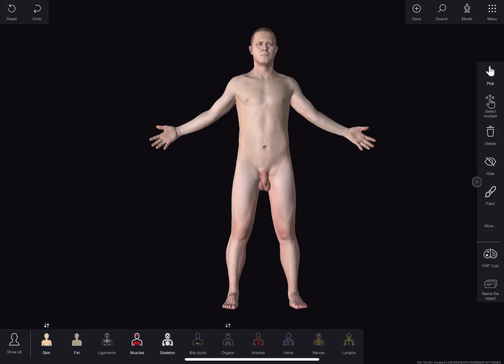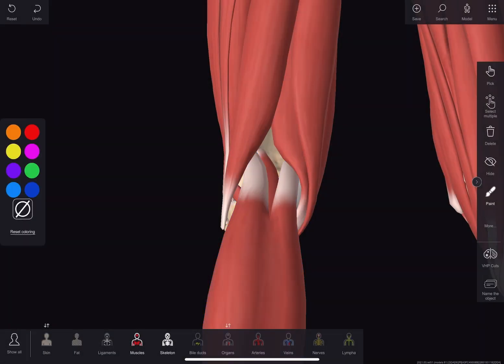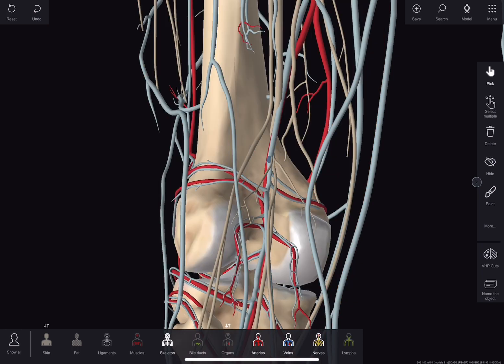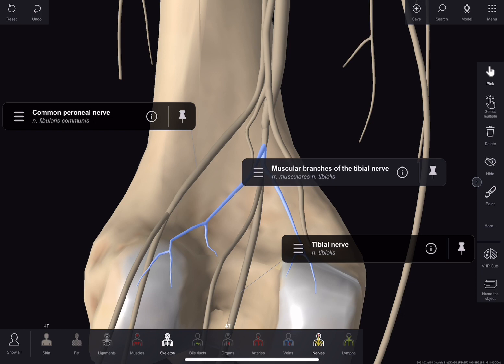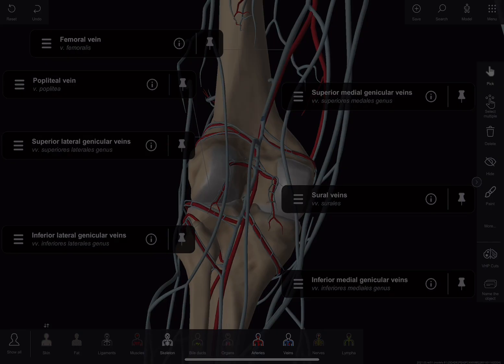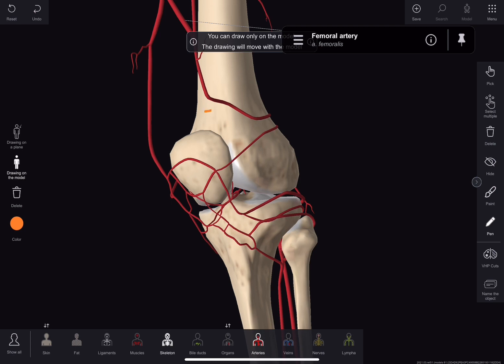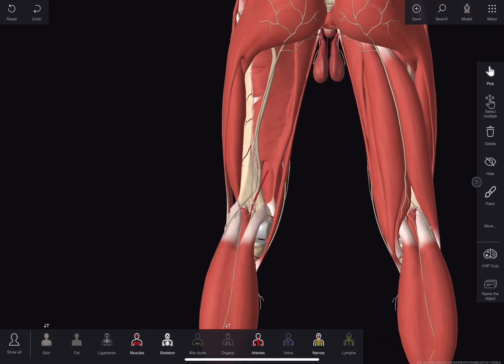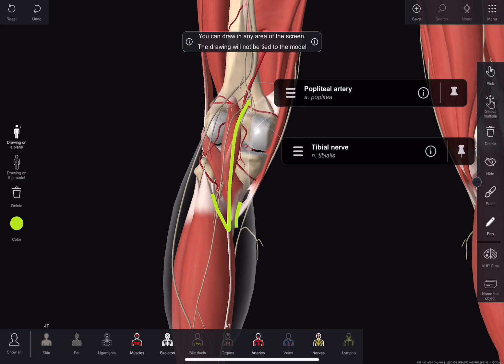Дальневосточный федеральный университет. Команда 1